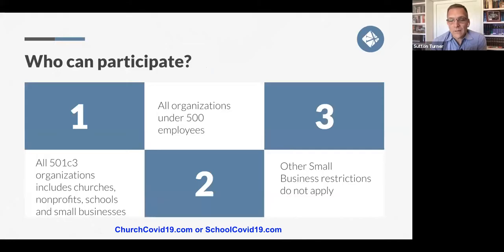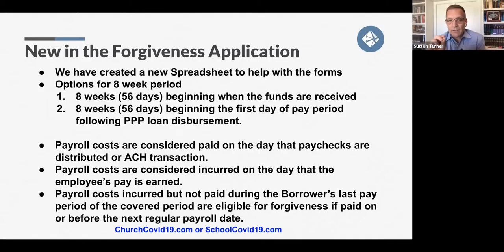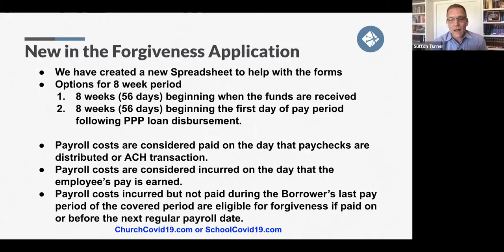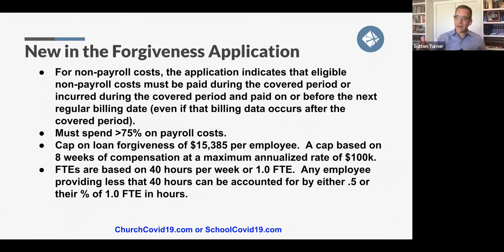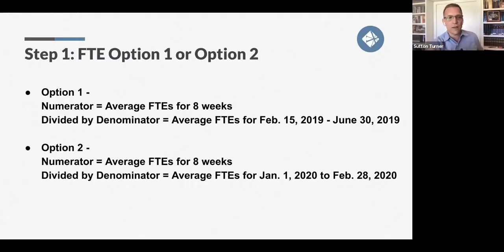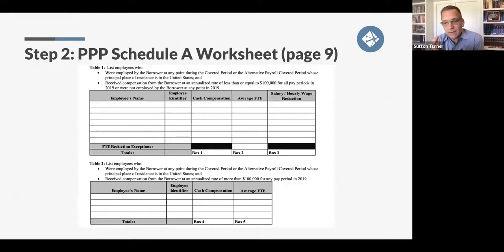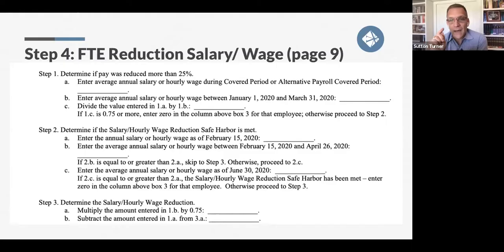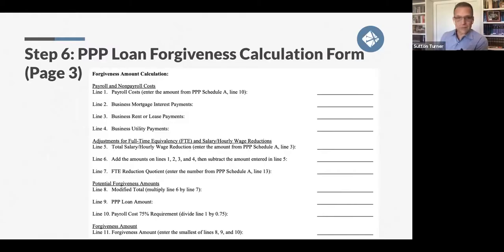PPP Forgiveness Application & Spreadsheet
The SBA released the PPP loan forgiveness application on May 16, 2020. Sutton Turner, COO, and Rene Cargile, Senior Manager of Finance recorded the top things you need to know when walking through the application process. Here are our takeaways for churches, Christian schools, and nonprofits.

Download our PPP loan forgiveness spreadsheet to help walk you through the application process on this